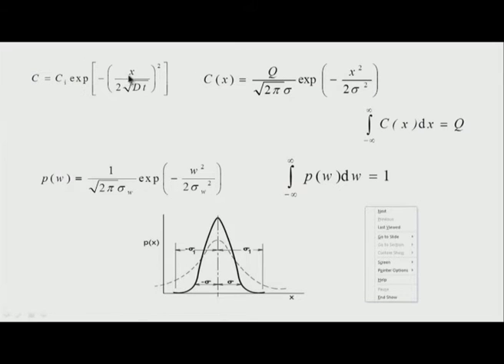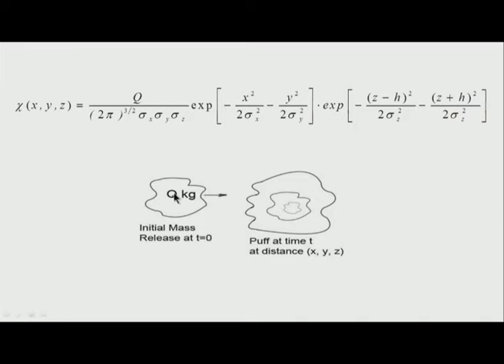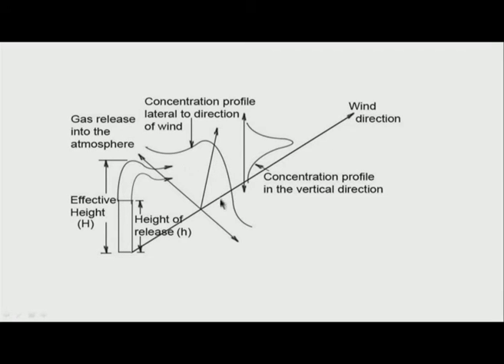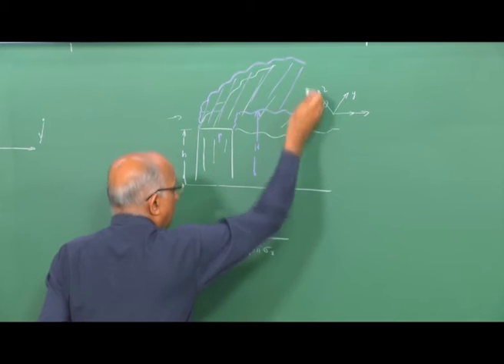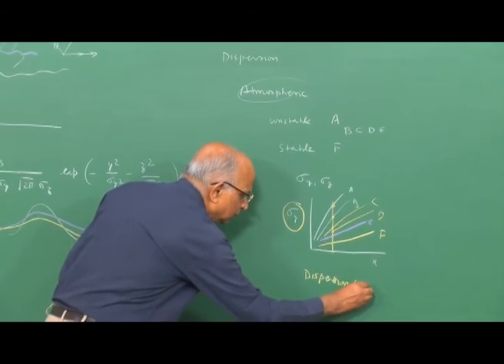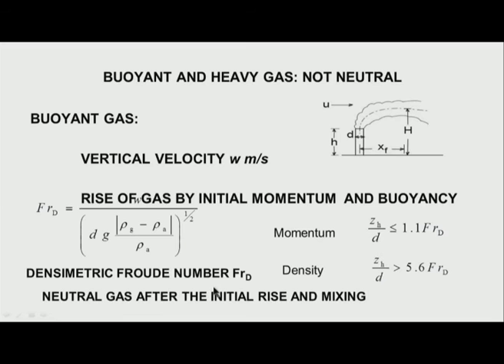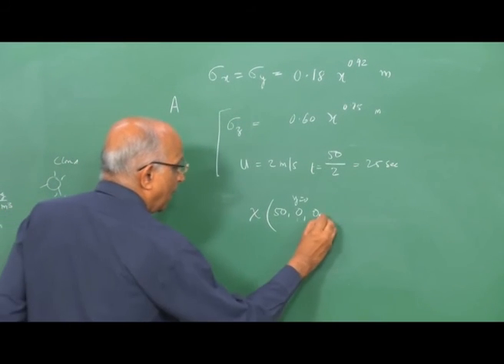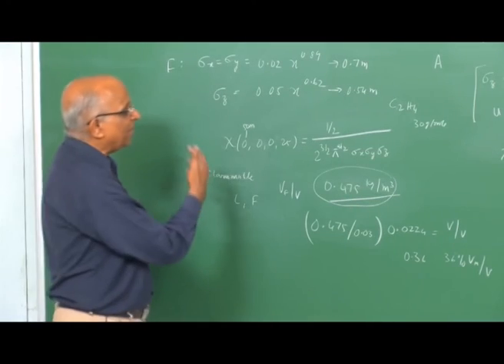Modeling Atmospheric Dispersion